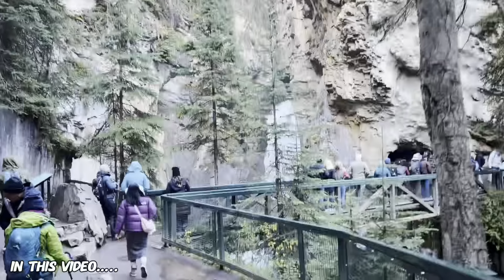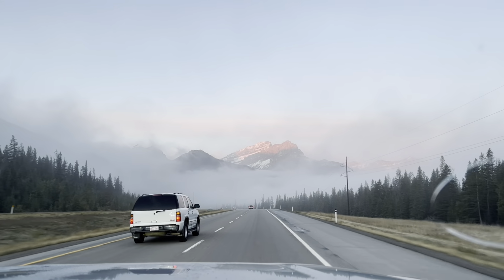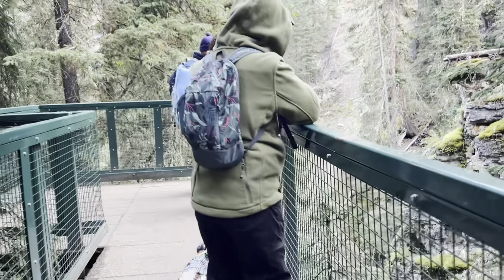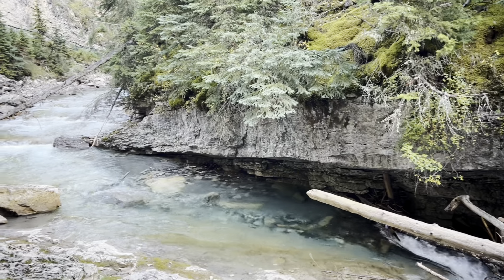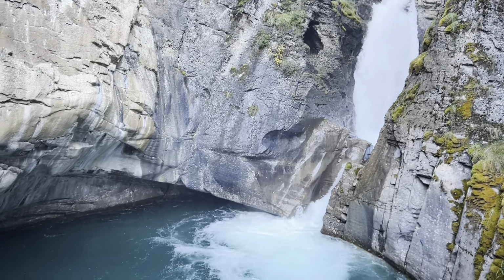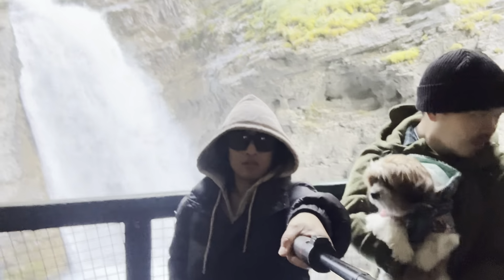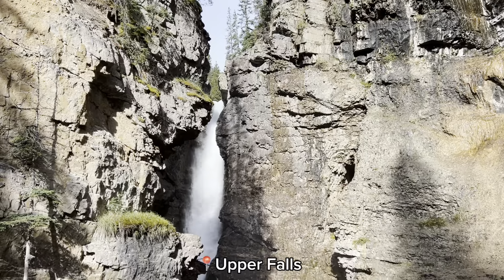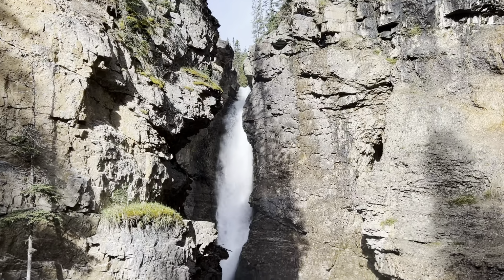Johnston Canyon Trail Hike| Banff National Park 🇨🇦| Banff Tourist Attraction 🍁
Featuring the best hiking trail in Banff National Park, Johnston Canyon.

Johnston Canyon is a breathtaking natural wonder in Banff National Park featuring stunning waterfalls, deep pools, and lush forested trails.

It is located between the town of Banff and Lake Louise along a secondary highway called the Bow Valley Parkway.

Chapters:
00:00 Introduction and Location of Johnston Canyon
00:48 Traveling from Calgary to Johnston Canyon
01:14 Important Things to Know at Johnston Canyon
01:39 Trek to the Lower Falls
03:10 Lower Falls
03:45 Entering the small cave for more intimate view of the Lower Falls
04:01 Intimate view of the Lower Falls (Closer Look)
04:41 Exiting the small cave
05:01 Trek to the Upper Falls
07:23 Lower Platform view of the Upper Falls
07:45 Hike to the Upper Falls Lookout (Waterfall Lookout)
08:21 Upper Platform view of the Upper Falls
09:02 Trek going back

Love,
ACee Ge